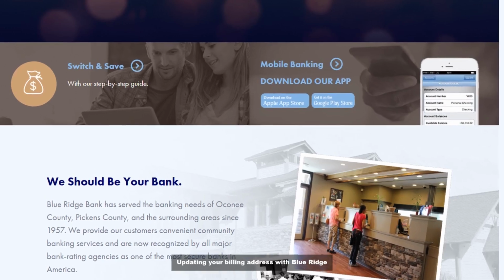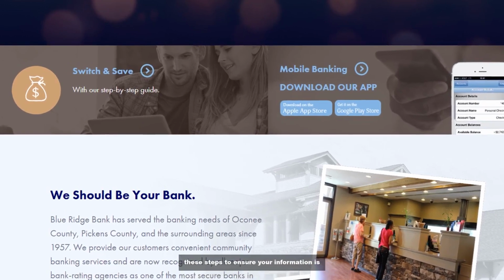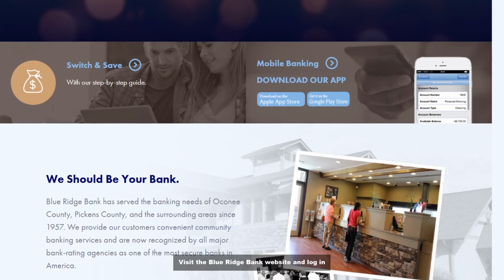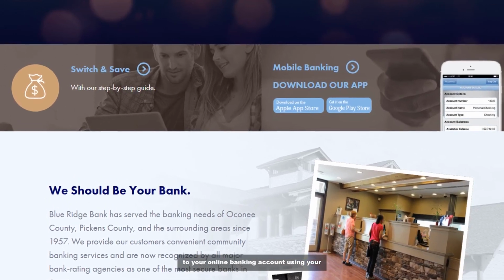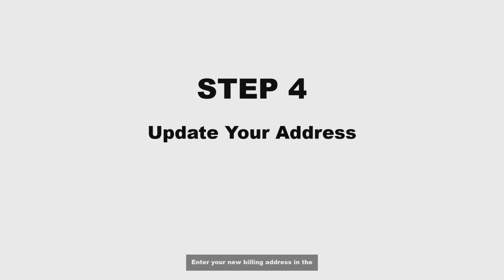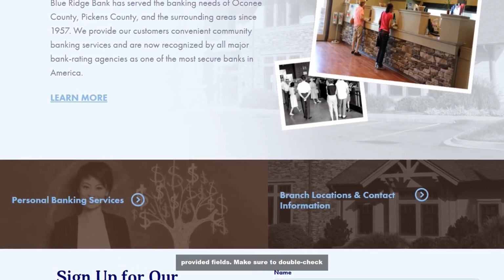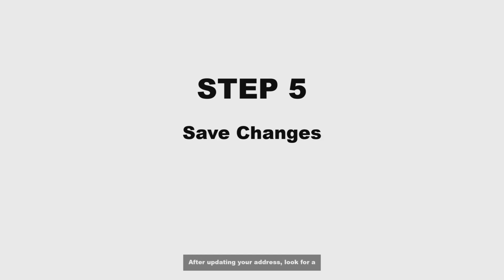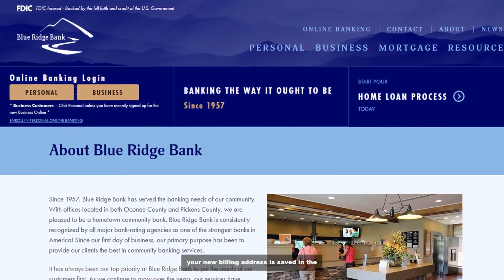How To Update Your Billing Address On Blue Ridge Bank 2026 (SIMPLE GUIDE)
In this video, we will show you how to update your billing address on Blue Ridge Bank in 2026 with this simple guide. Whether you're moving or just need to make a change, we've got you covered with easy steps.